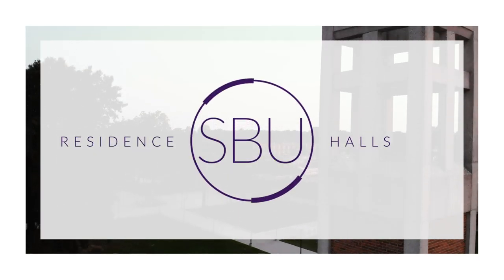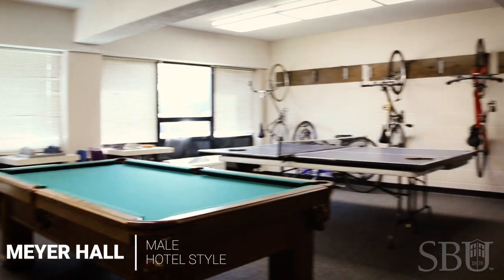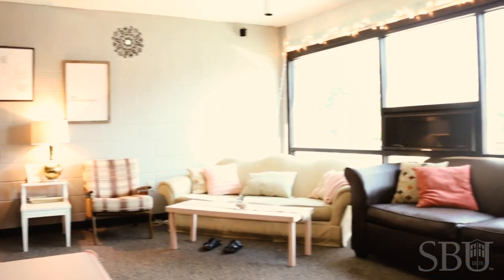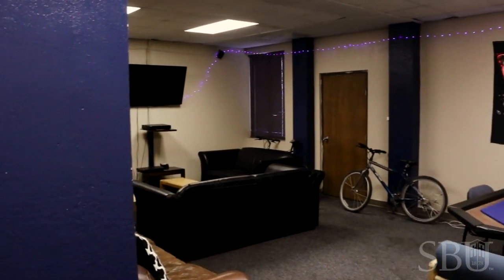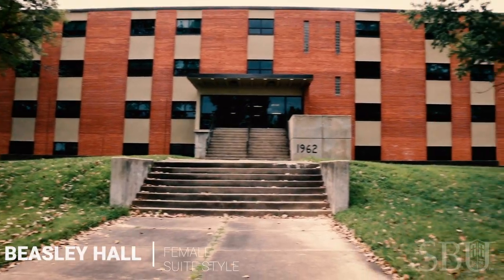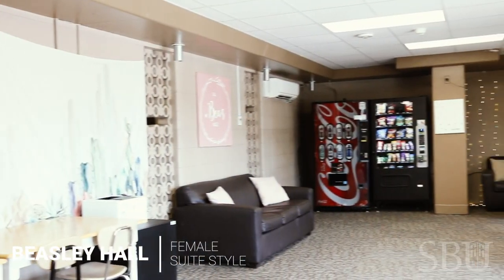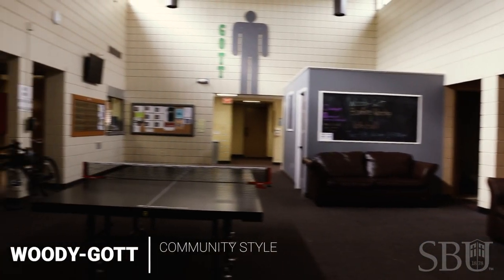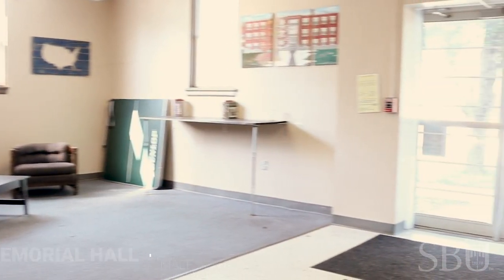University Dorm Tour | Southwest Baptist University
Looking for your home away from home at college? See an in-depth look at all our eight different dorms have to offer students at Southwest Baptist University.